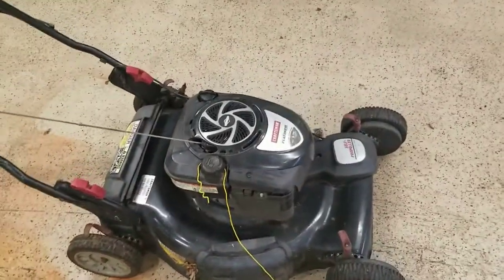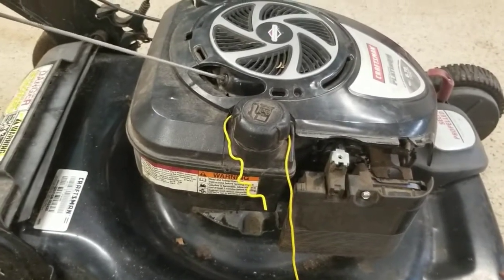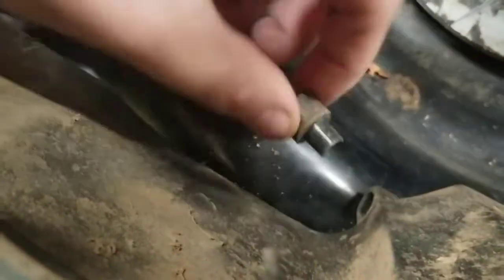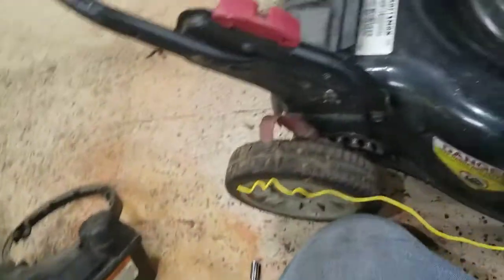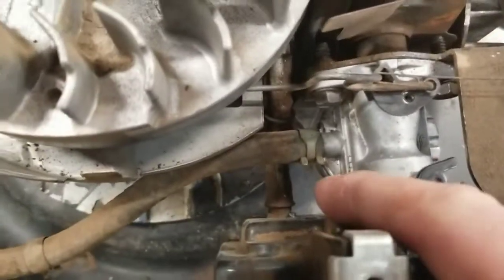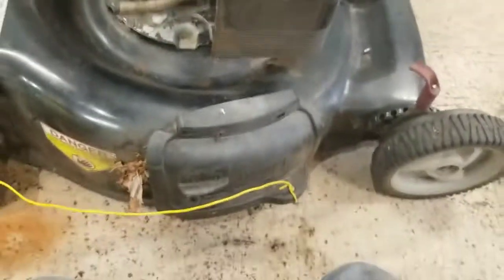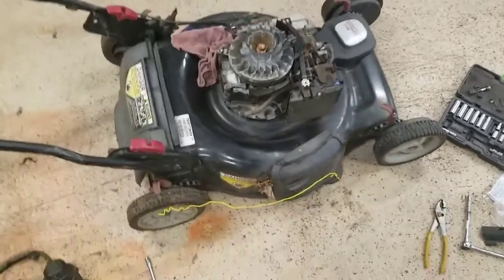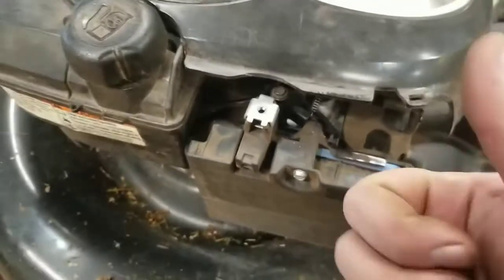190cc Briggs & Stratton Automatic Choke System Repair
In this video I repair a lawn mower engine which was very hard to start. I also explain how the automatic choke system works.